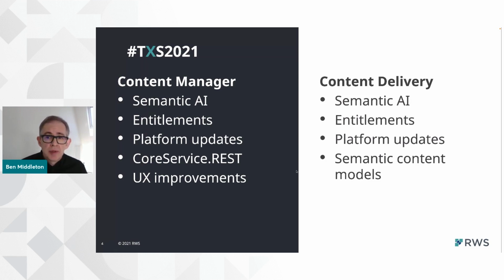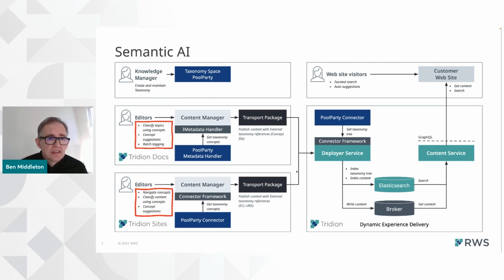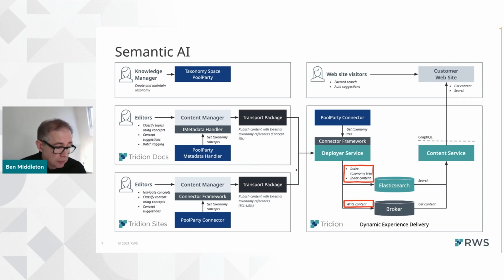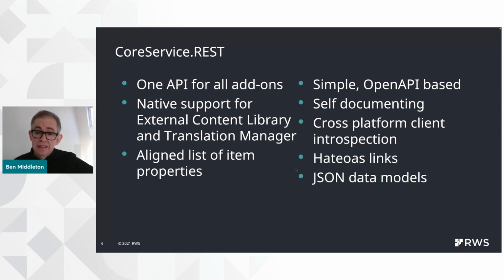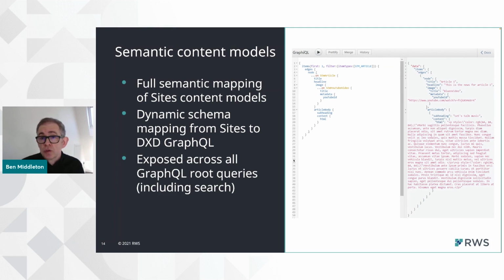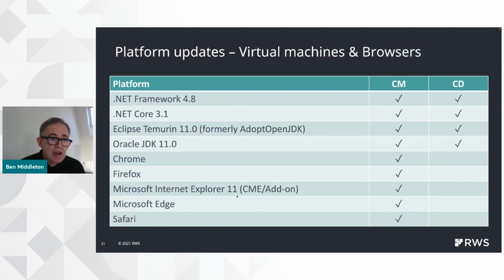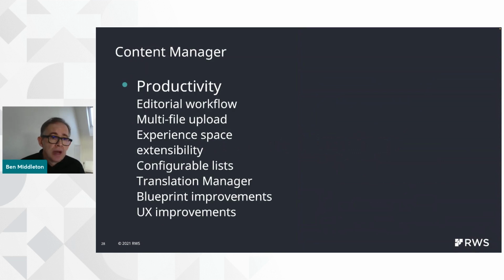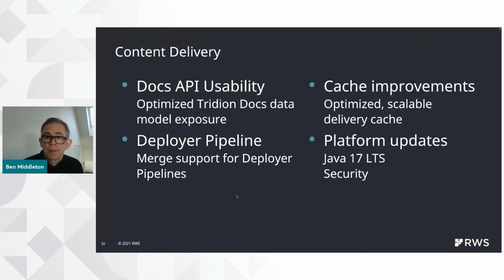TXS 2021 - Tridion Sites architectural runway